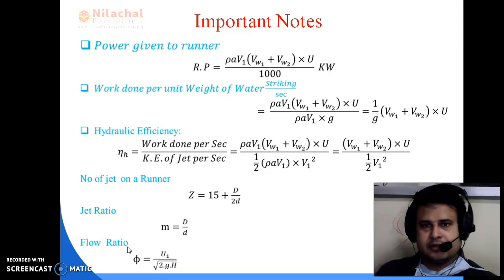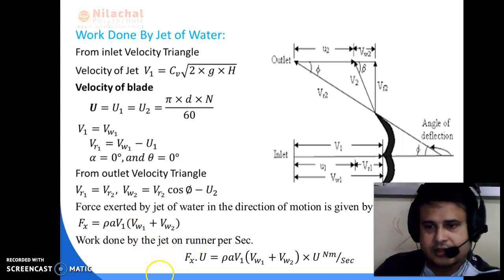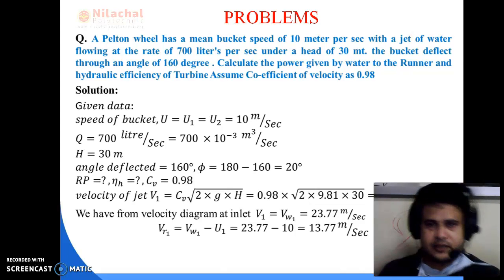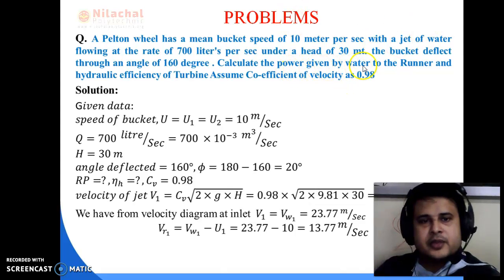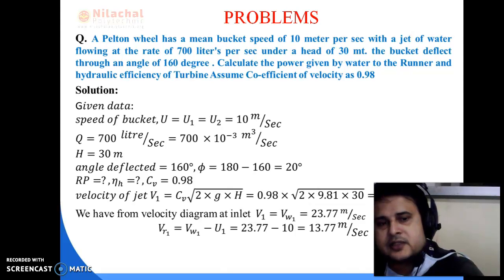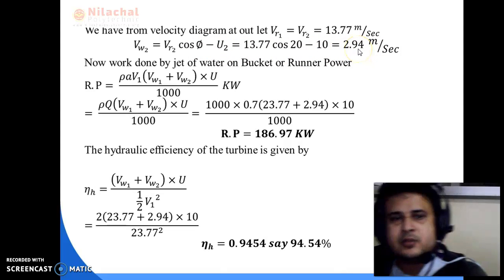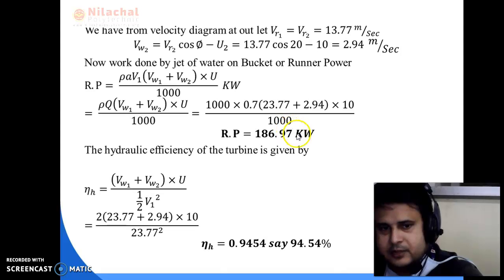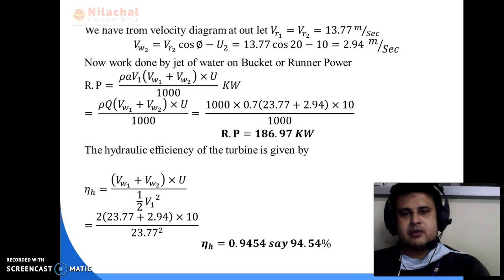5TH SEMESTER HYDRAULICS MACHINE & FLUID POWER HYDRAULIC TURBINE PART-7